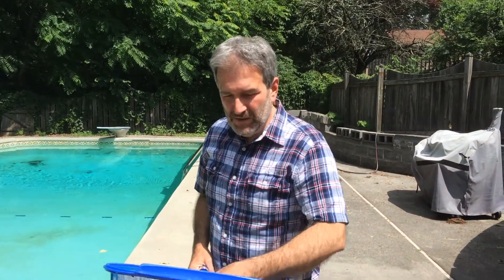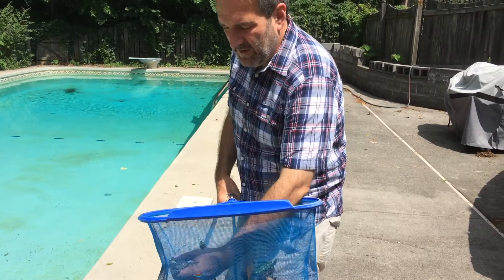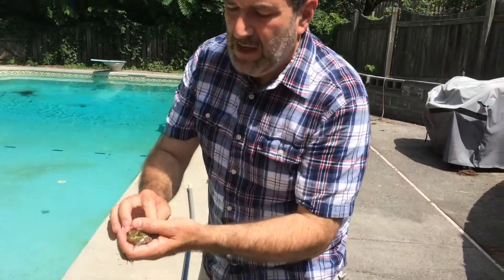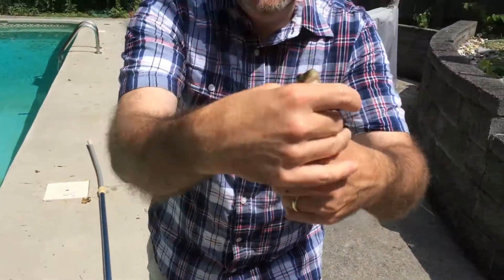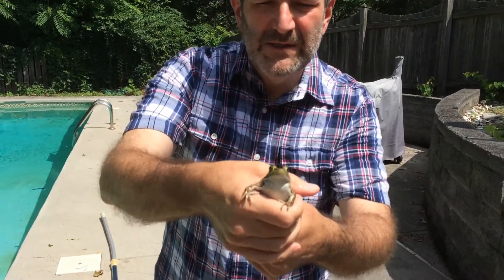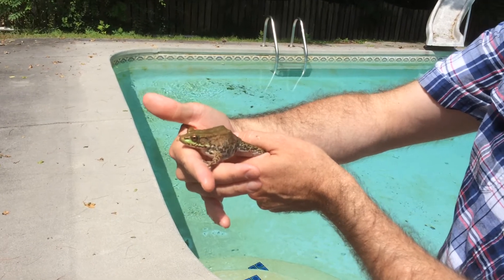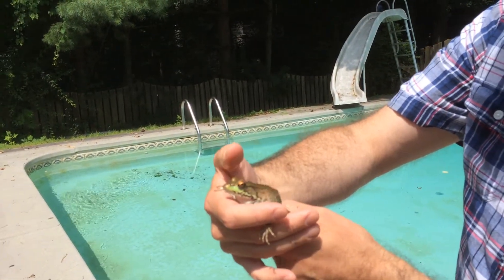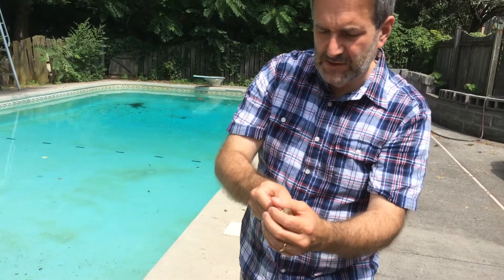Frank Murphy found a lively frog in the swimming pool.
Frank Murphy found a lively frog in the swimming pool on Father's Day 2015.